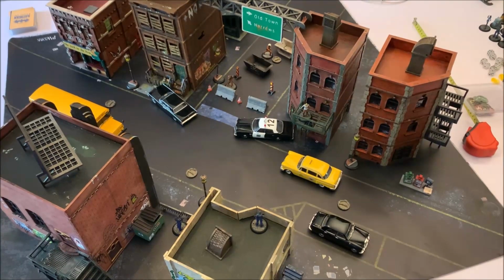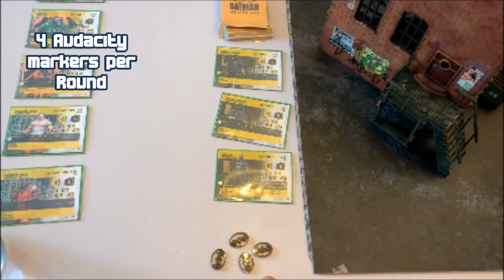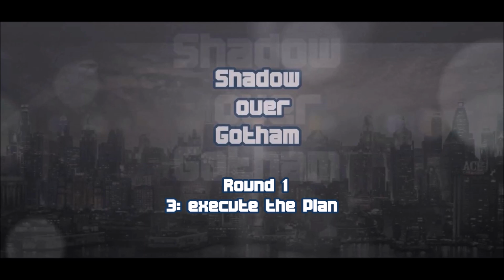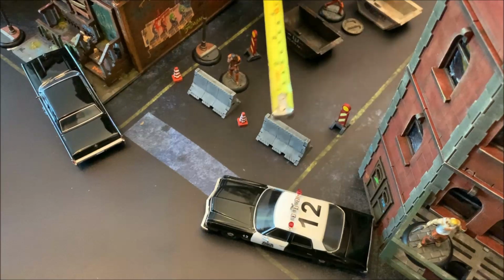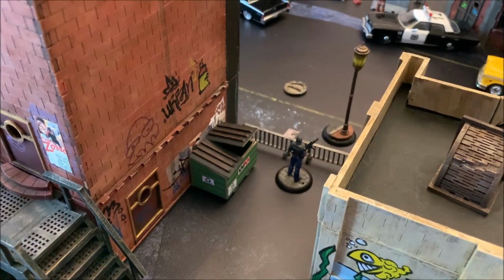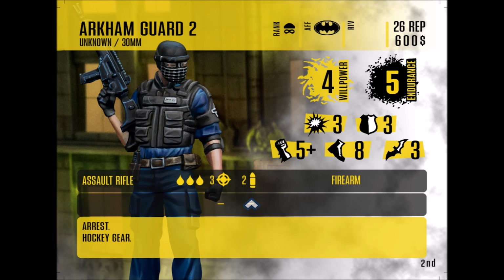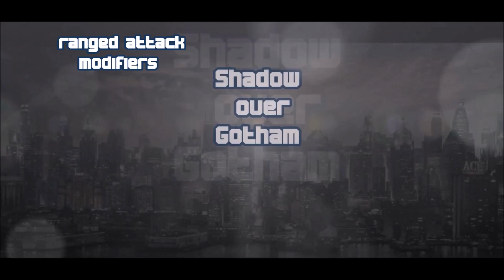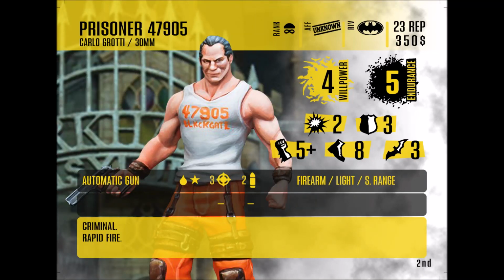Lets Play: Learning the Batman Miniature Game 3rd Edition Part2 (Phases, Actions, Combat)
Part 2 with the phases of the game, Movement and Combat